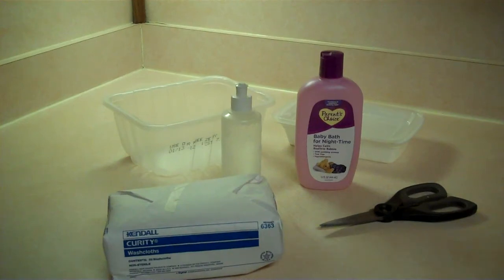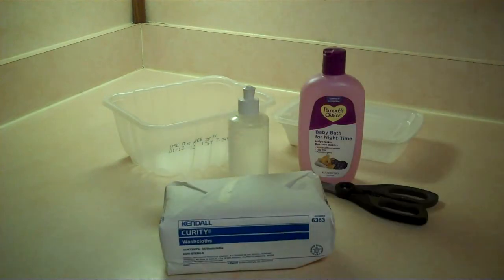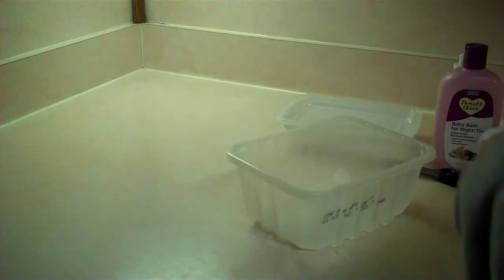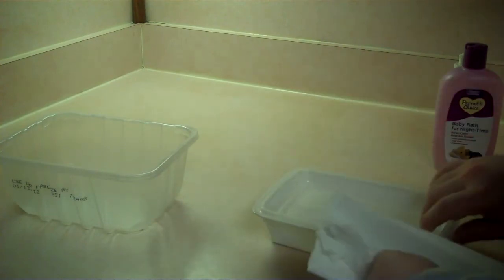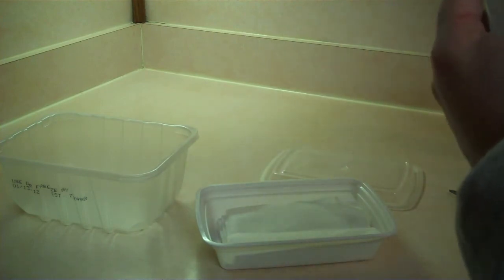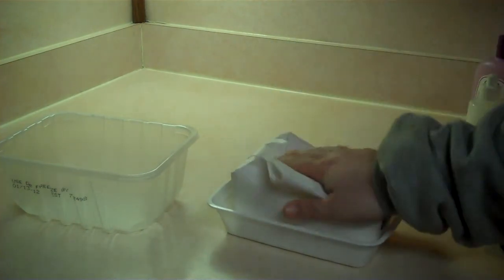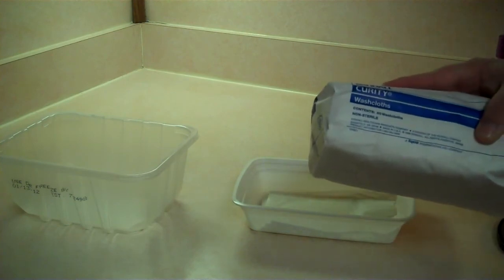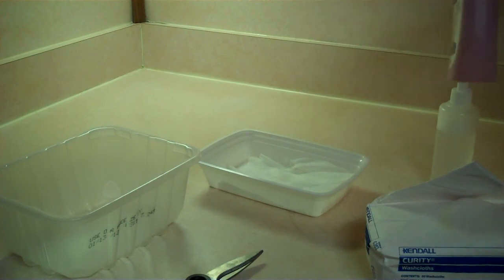DIY Baby Wipes for sensitive babies.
This video explains how to make disposable baby wipes for super sensitive newborns. Hopefully this will saves the bums of many babies to come and the sanity of their parents.

I believe the hospital was using Kendall Excilon washcloths. Might be better for bigger bums since they're more solid and thicker. They were fine while we were in the hospital, too, so don't hesitate to use them. A case will last a long time... going on 3 months and there's plenty left.